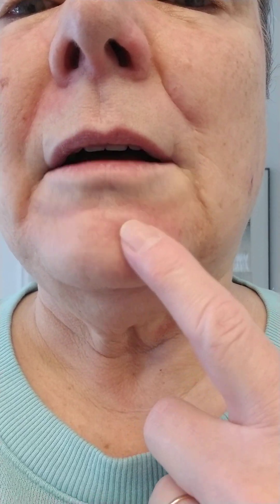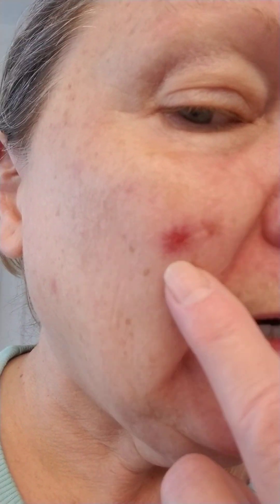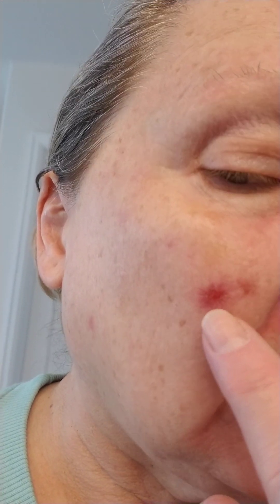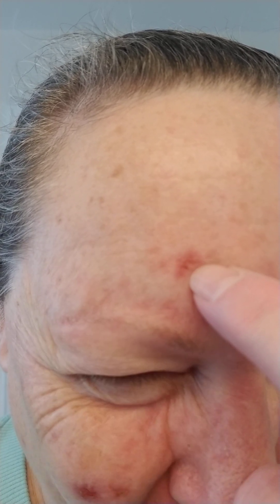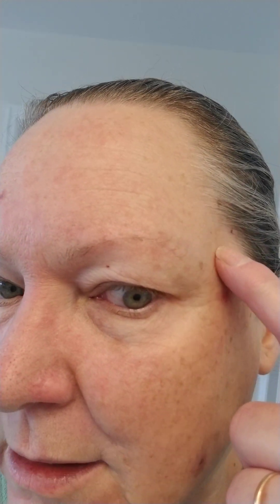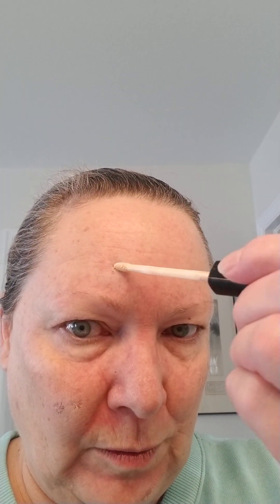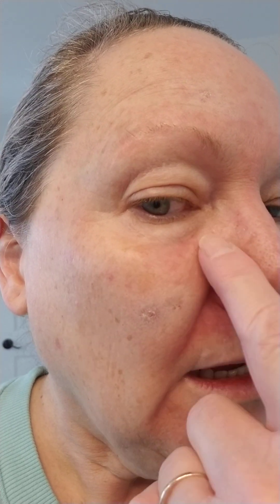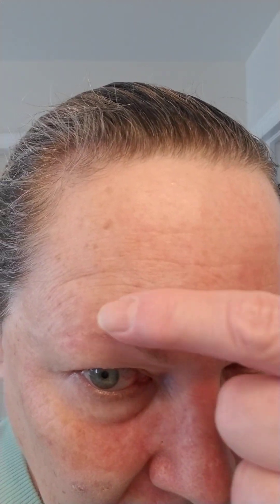Healing on Day 20 after a 21 day 5% Fluorouracil treatment for Basal Cell Carcinoma. 2-13-2023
Day 20 of healing!
Can you believe how fast it has gone?

You can most definitely see why the 5% Fluorouracil treatment is like a "heat seeking missel".  I am very happy with my healing progress and also waiting for a few spot treatments to heal due to a couple of very stubborn, suspicious spots.

If you are considering doing 5FU, you must treat your entire face or as recommended by your Dr. and the manufacturer.  I am only doing spot treatments on the few spots that came up after day 21.  Keep watching for healing day 25!

Would I do the Fluorouracil treatment again!  Absolutely!  I don't look my best at the moment, but the peace of mind I will have was worth every itch, scab and ugly day I had in order to get to this point!

BTW, none of the products mentioned in any of my video's are sponsored.

This is my experience.   Be sure to follow your own Dr's. advice and the manufacturers advice regarding any 5FU treatments you would like to start.